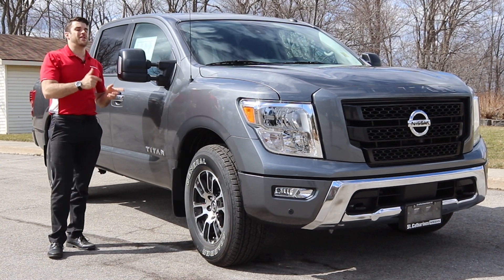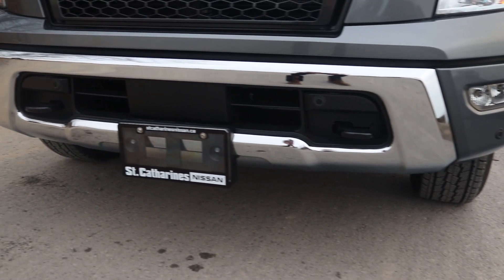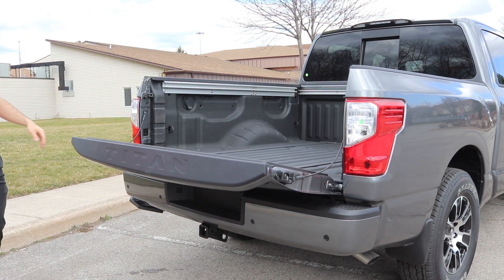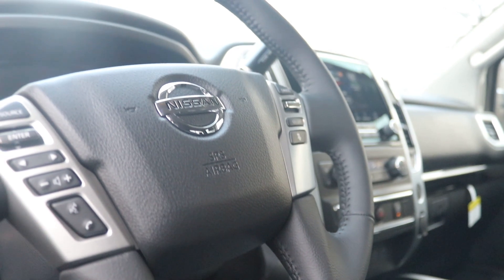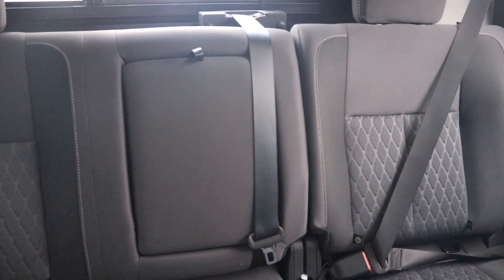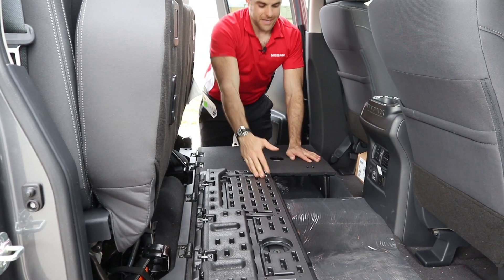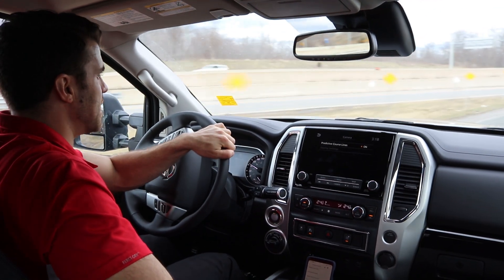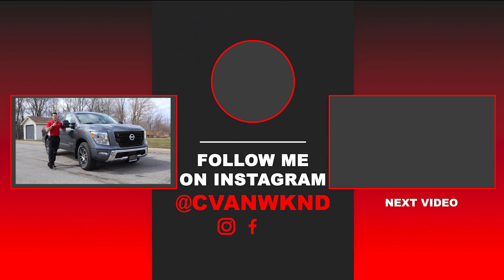Does the 2021 Nissan Titan SV Premium Package offer the MOST value?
The 2021 Nissan Titan SV Premium Package serves as an alternative to the American Pickup truck, but does it offer the most value?  Appreciate features like the Nissan Safety Shied, Factory Sprayed Bedliner, and ample storage space.

2021 Nissan Titan Specifications

MECHANICAL - ENGINE
5.6-litre DOHC 32-valve V8 engine
400 hp @ 5,800 rpm
413 lb-ft of torque @ 4,000 rpm
Iridium-tipped spark plugs
Alternator (230 amps)

MECHANICAL - DRIVETRAIN
9-speed automatic transmission
Final drive ratio 3.692:1
Switch-operated 2-speed transfer case 4WD
Hill Start Assist
MECHANICAL - BRAKES
13.78" x 1.2" front vented disc brakes
13.58" x 0.8" rear vented disc brakes
4-wheel Anti-lock Braking System (ABS)
Electronic Brake force Distribution (EBD) and Brake Assist

MECHANICAL - SUSPENSION / STEERING
Independent double-wishbone front suspension with stabilizer bar
Multi-leaf rear suspension with solid axle and stabilizer bar
Manual tilt and telescopic steering
EXTERIOR - TIRES

EXTERIOR - EXTERIOR FEATURES
Removable front aero spoiler
Chrome front bumper
Body-color rear bumper
Body-color front grille
Power heated manually extendable black tow mirrors with integrated turn signal indicators
Power sliding back window with defroster
Fixed cargo bed tie-downs
Factory-applied spray-on bedliner
Bed-mounted 110-volt power outlet
Overhead LED cargo bed lights
LED under-rail bed and tailgate area lighting
Dampened assist tailgate
Class IV tow hitch receiver with 4-pin/7-pin wiring harness
Trailer brake controller and trailer light check
Intelligent Auto Headlights
Front and Rear Sonar System
Utili-track Channel System with 4 tie-down cleats
Rear bumper step assist

EXTERIOR - EXTERIOR FEATURES
Chrome front bumper
Body-color rear bumper
Body-color front grille

INTERIOR - COMFORT / CONVENIENCE
7" Advanced Drive-Assist® Display
NissanConnect® 9" touch-screen display
NissanConnect® Services powered by SiriusXM®
NissanConnect® with Wi-Fi Hotspot
Sirius XM® TravelLink (including Traffic)
Siri® Eyes Free
Nissan Voice Recognition
Hands-free text messaging assistant
RearView Monitor
Air conditioning
Dual Zone Automatic Temperature Control (ATC)
Nissan Intelligent Key® with front door handle request switch and push-button ignition
HomeLink® Universal Transceiver
Variable intermittent wipers
Rain-sensing wipers
Center console-mounted 110-volt AC and 12-volt DC power outlets
Lockable rear seat cargo organizer
Rear flat load floor with rear wall tie-down hooks
Front overhead storage console
INTERIOR - SEATING / APPOINTMENTS
Front captain’s chairs with centre console
8-way power adjustable driver’s seat and power lumbar support
60/40 split fold-up rear bench seat

AUDIO / ENTERTAINMENT
Apple CarPlay® and Android Auto™ audio system with 7.0" colour display
Streaming audio via Bluetooth® wireless technology
Auxiliary audio input jack
Two USB connection ports: (1) USB-A, (1) USB-C
2 Rear illuminated USB connection ports
Six speakers

DRIVER ASSISTANCE TECHNOLOGIES
Intelligent Emergency Braking with Pedestrian Detection
Rear Door Alert System
Rear Intelligent Emergency Braking
Nissan Air Bag System with single-stage driver and dual-stage front passenger